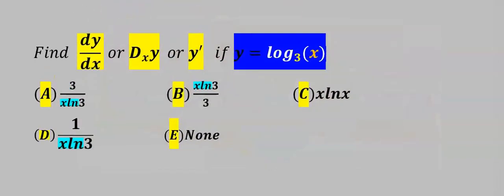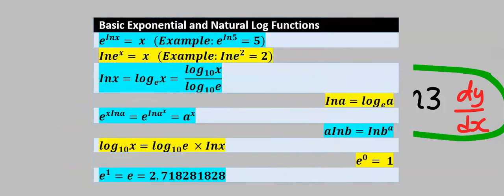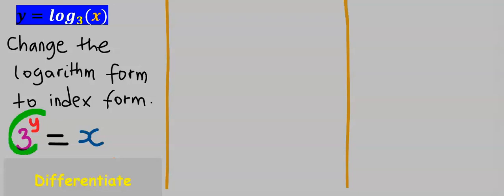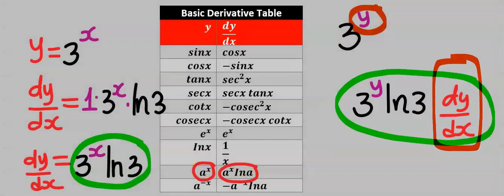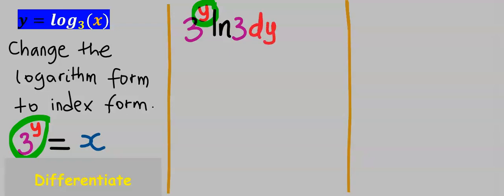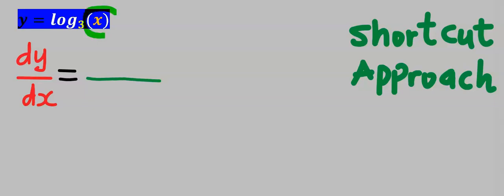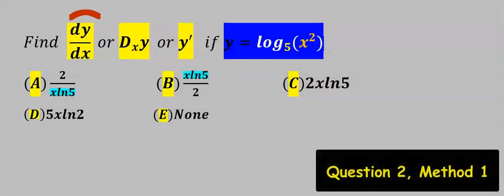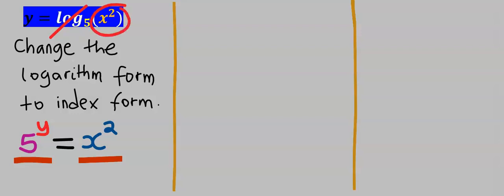2 Methods (with Shortcut) of Solving Differentiation of Logarithmic Functions in Calculus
2 Methods (with Shortcut) of Solving Differentiation of Logarithmic Functions in Calculus

00:00 Introduction.
00:55 Question 1 Method 1.
02:53 Question 1 Method 2.
03:37 Question 2 Method 1.
06:03 Question 2 Method 2.
06:58 Question 3 Method 1.
08:54 Question 3 Method 2.
09:51 Question 4 Method 1.
11:12 Question 4 Method 2.
12:03 Question 5 Method 1.
13:42 Question 5 Method 2.

AMAZON UK (Quality in Pack):